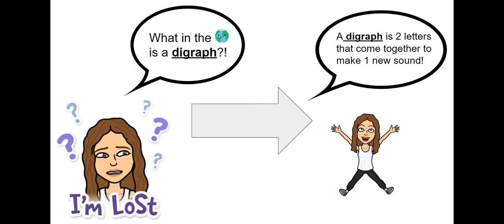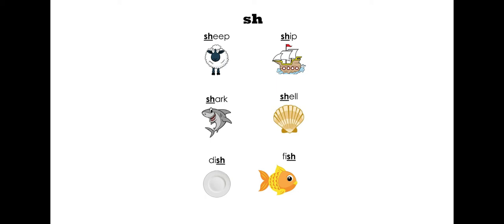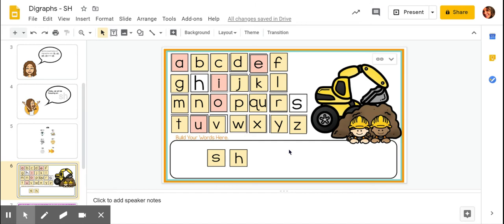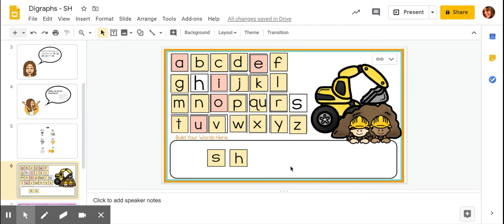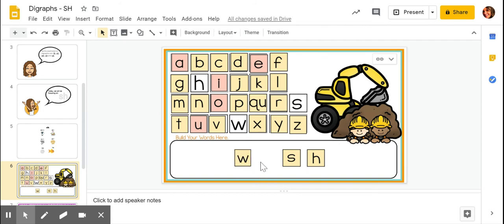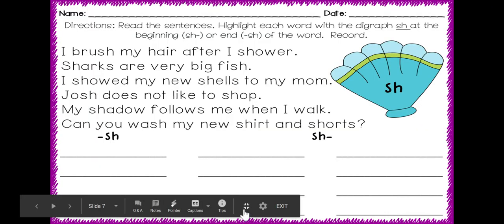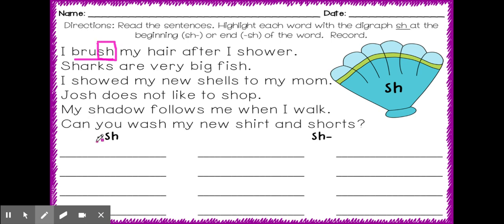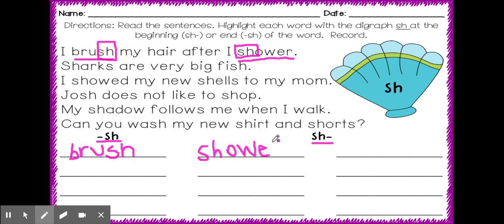Digraphs - SH 1